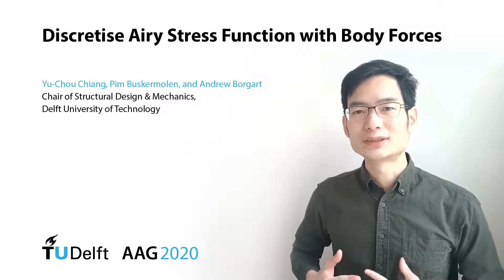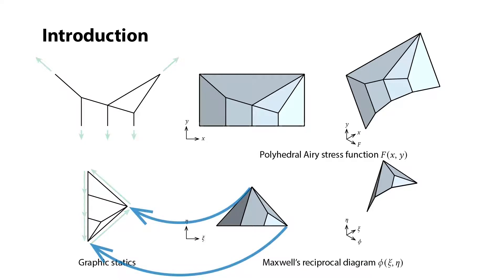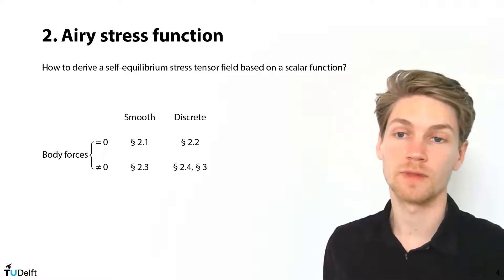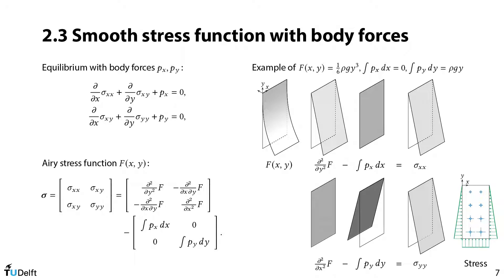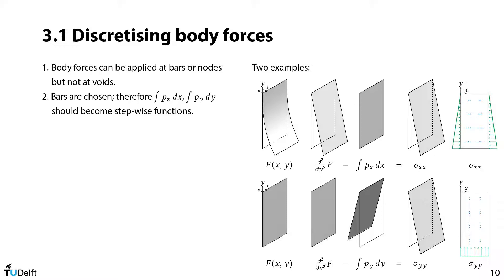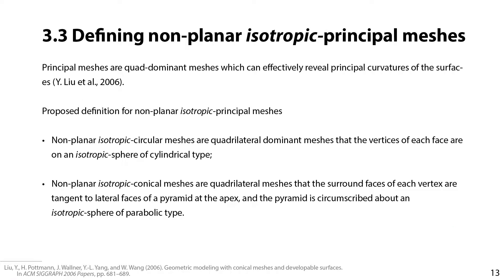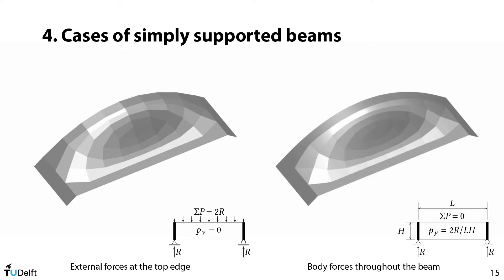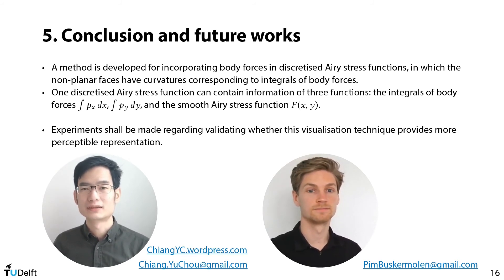04: Discretised Airy Stress Functions and Body Forces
Authors
Y.-C. Chiang, P.J. Buskermolen, A. Borgart

Abstract
This paper extends polyhedral Airy stress functions to incorporate body forces. Stresses of an equilibrium state of a 2D structure can be represented by the second derivatives of a smooth Airy stress function and the integrals of body forces. In the absence of body forces, a smooth Airy stress function can be discretised into a polyhedron as the corresponding structure is discretised into a truss. The difference in slope across a creases represents the axial force on the bar, while the zero curvatures of the planar faces represent zero stresses voids of the structure. When body forces are present, the zero-stress condition requires the discretised Airy stress function to curve with the integrals of these body forces. Meanwhile, the isotropic angles on the creases still indicate concentrated axial forces. This paper discretises the integrals of body forces into step-wise functions, and discretises the Airy stress function into quadric faces connected by curved creases. The proposed method could provide structural designers (e.g. architects, structural engineers) with a more intuitive way to perceive stress fields.